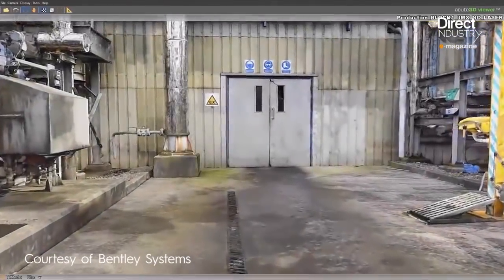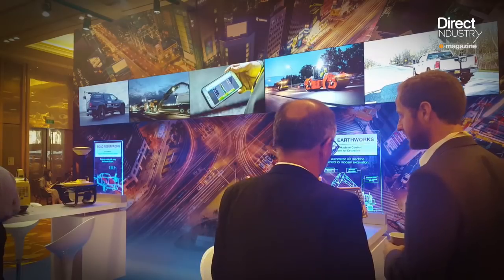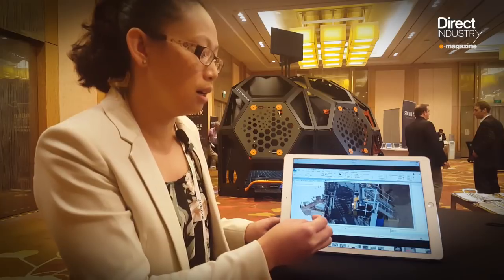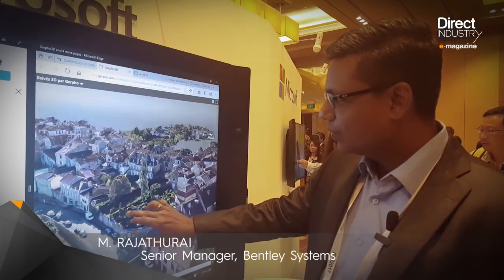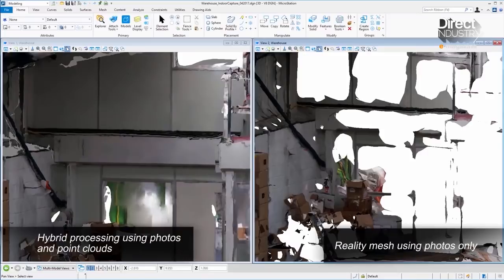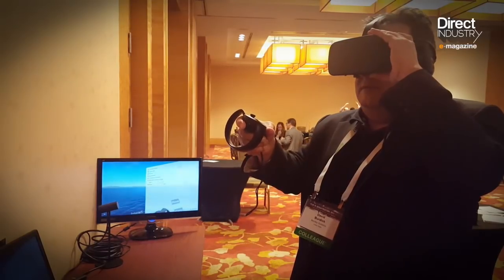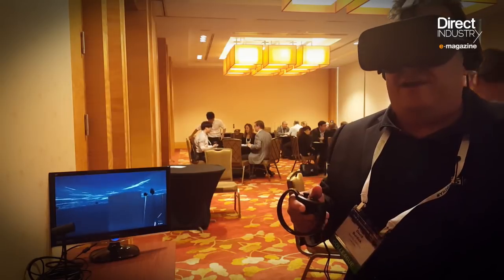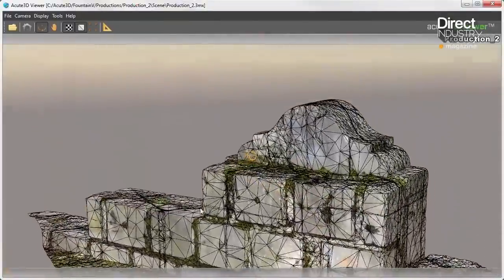DirectIndustry e-magazine | Reality Modeling is Child’s Play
Subtitles available in French, German, Italian, Spanish, Portuguese, Russian, Chinese and Japanese.

Industrial software is easier to handle nowadays. Generating 3D models of a factory or a city, which once took days of heavy calculations, is now possible with just a few clicks on a desktop computer. This is the new world of reality modeling. Defined as the process of capturing the physical world in 3D, it is intended to facilitate inspection task. This revolution is transforming how engineers work, be it in design, infrastructure or construction. Bentley Systems is a major player.

We were invited to attend their Year in Infrastructure Conference in Singapore last October. They used the occasion to promote their ContextCapture software.